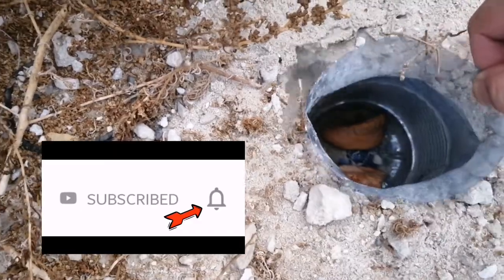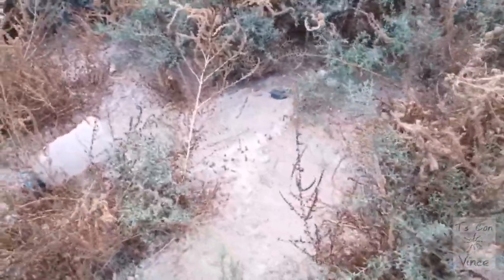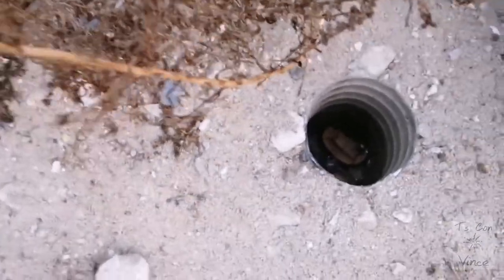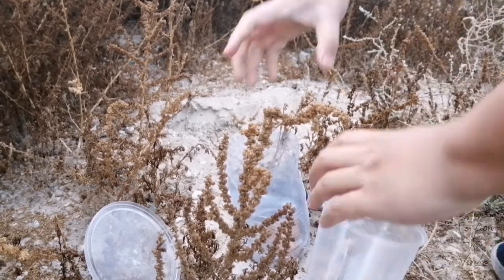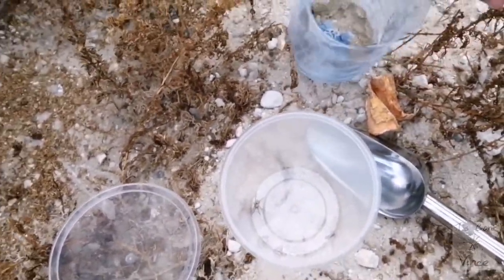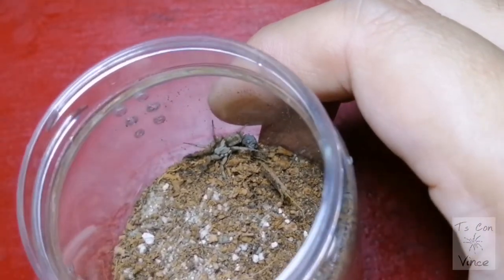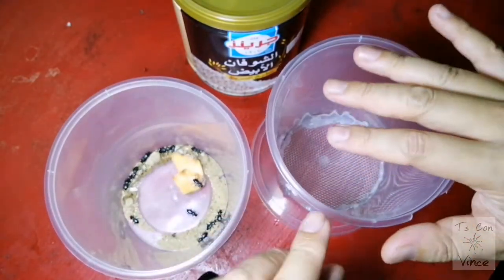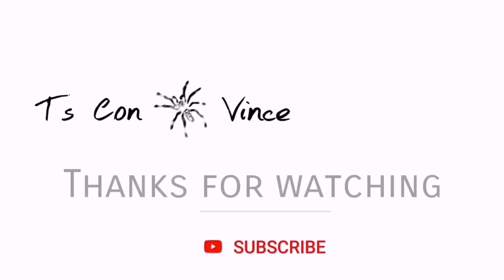PITFALL TRAP | How to breed beetles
VLOG#9: It has only been 4 days but the a sudden rain forces Vince to harvest the insects he caught on his pitfall traps. Also, he will be making a beetle breeding cup. There's a special insect that was luckily caught on his trap.

All music used are copyright-free from